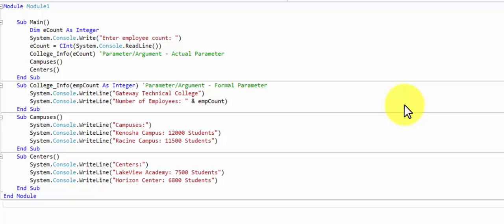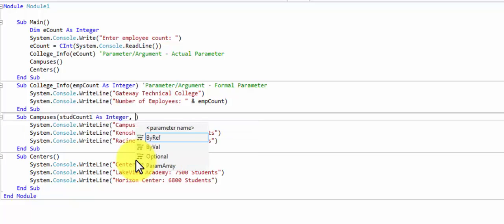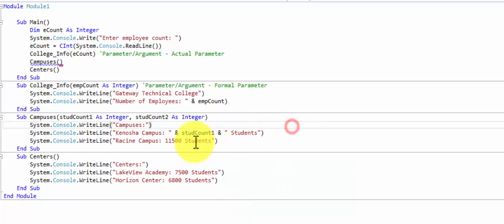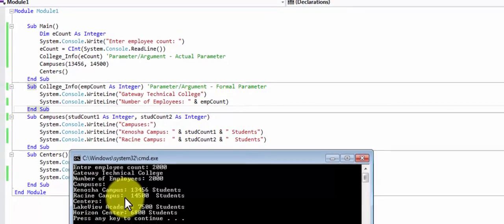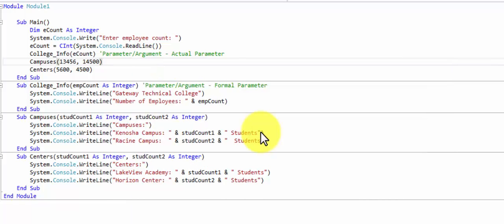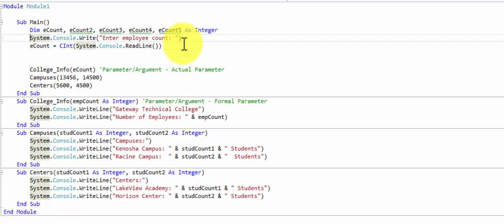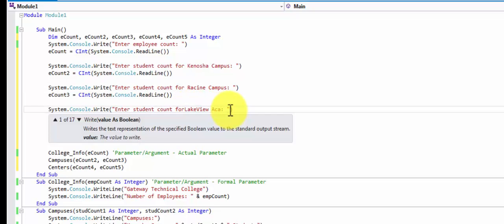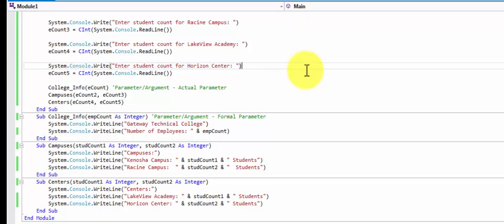Visual Basic - Passing Two Parameters